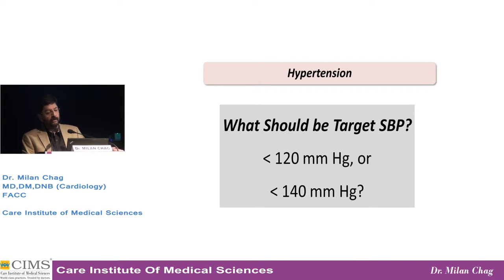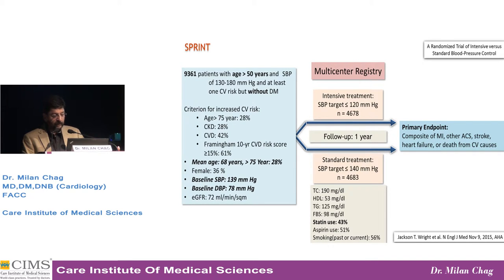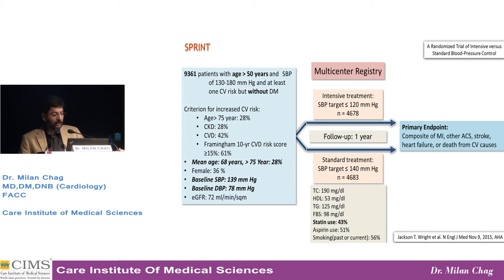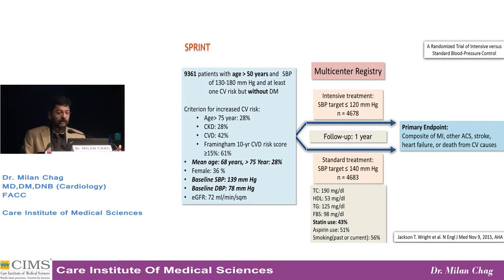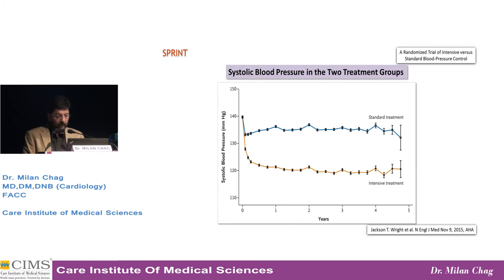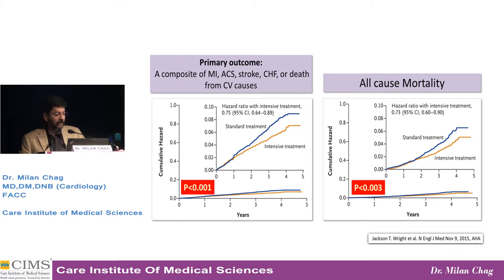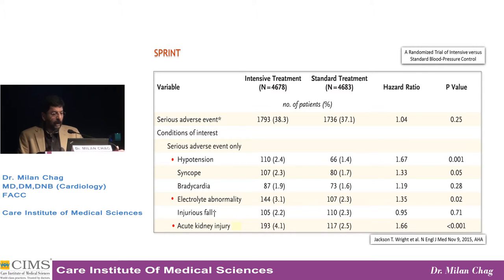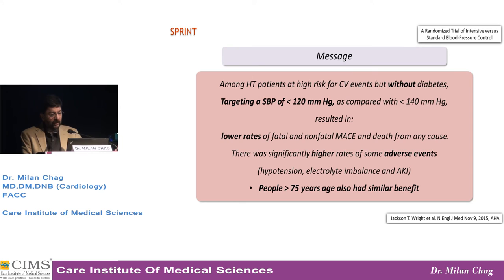Sprint Trial - Dr. Milan Chag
Dr. Milan Chag, Cardiologist from CIMS Hospital Ahmedabad introduce a message from Sprint trial in this video. Among hypertensive patients at high risk for CV events but without diabetes, Targeting a SBP of less than 120 mm Hg, as compared with less than 140 mm Hg, resulted in: lower rates of fatal and non fatal MACE and death from any cause. There was significantly higher rates of some adverse events Hypotension, electrolyte imbalance and AKI. People with age greater than 75 years also had similar benefit.